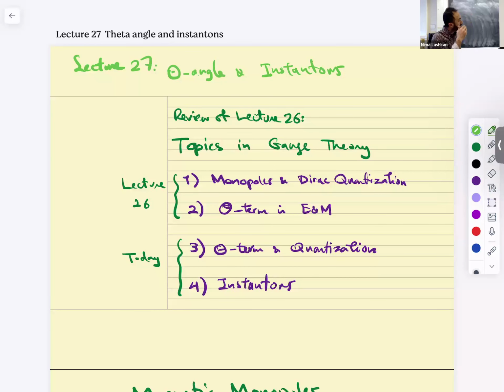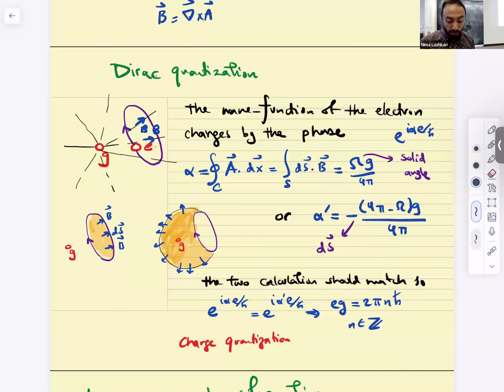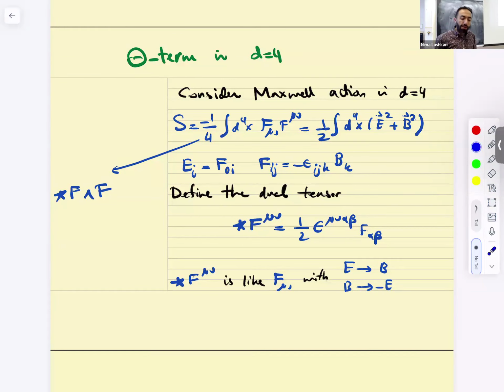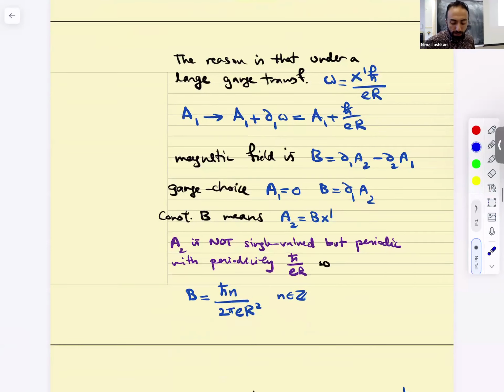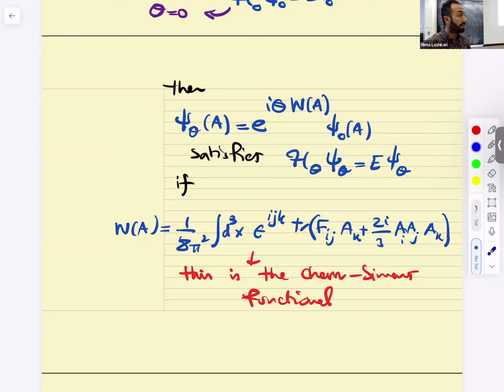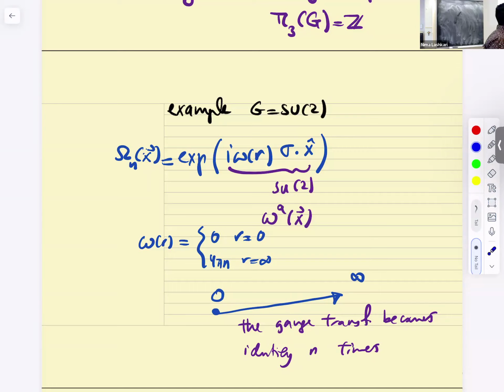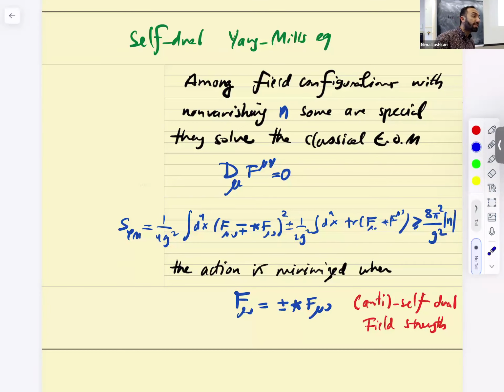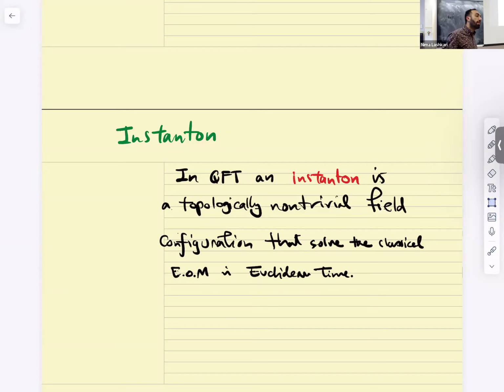Lecture 27 Theta-Angle and Instantons